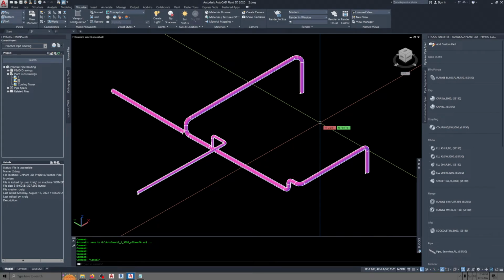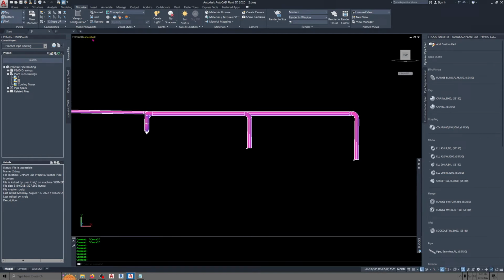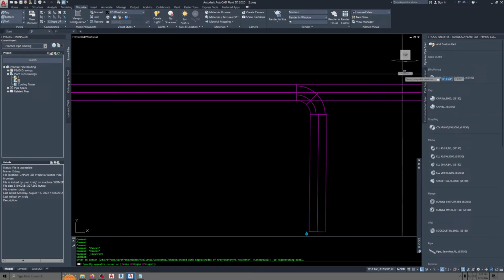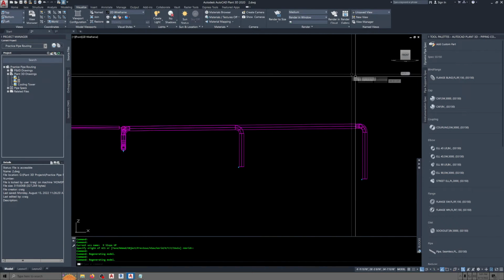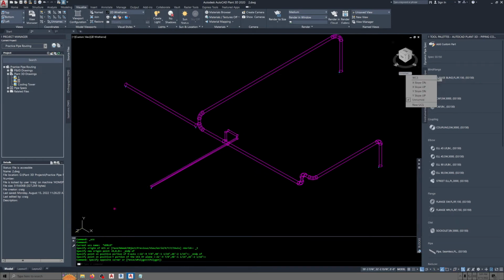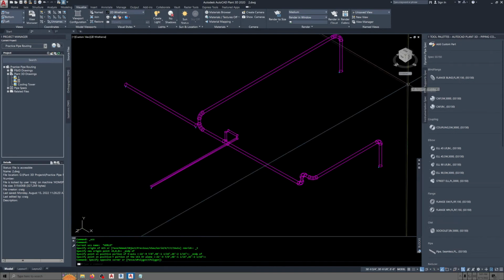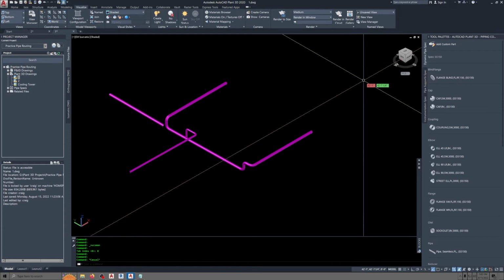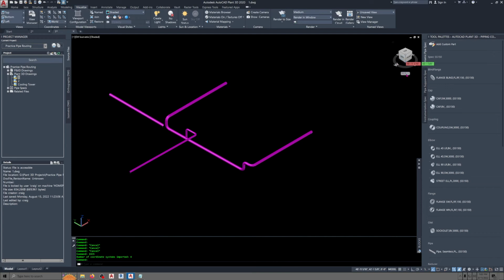Plant 3D Sloped Pipe and the UCS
The first of modeling sloped pipe in Autodesk Plant 3d. This video deals with creating and saving UCS systems. It also demonstrates a lisp routine that will import saved UCS into a new drawing.